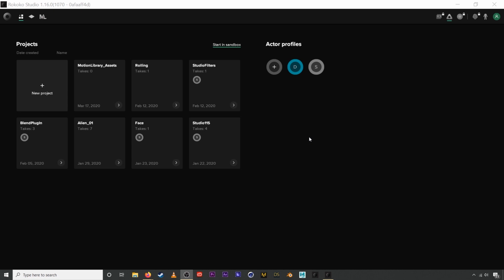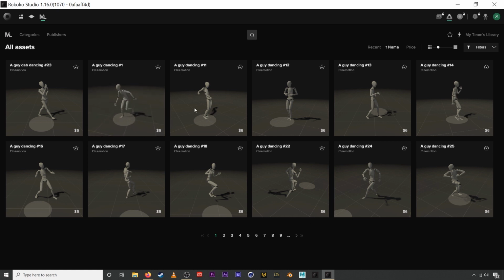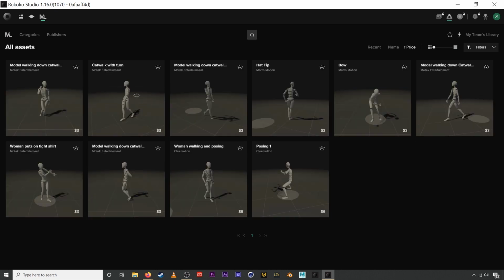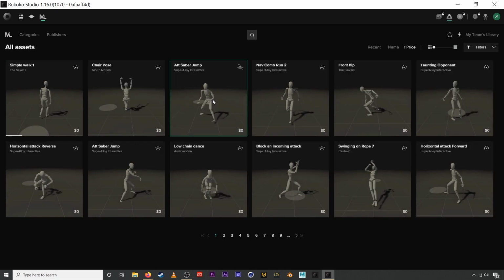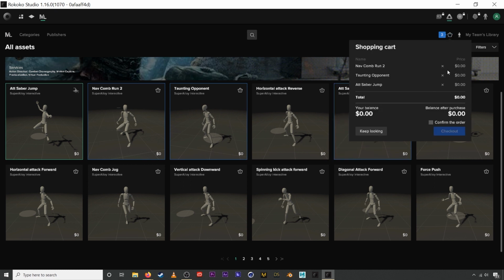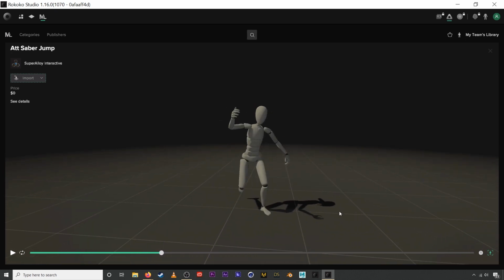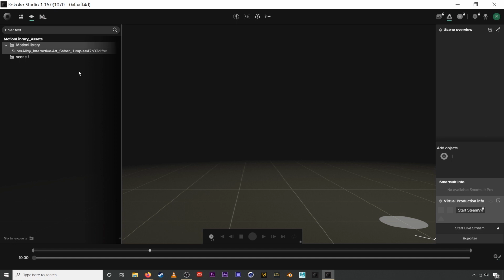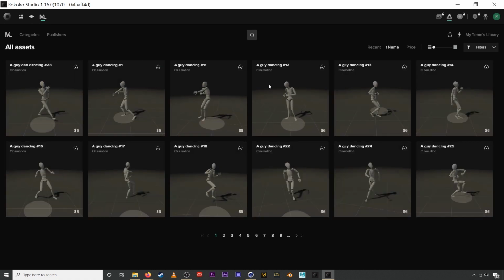Rokoko Guide: Introduction to Motion Library in Rokoko Studio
The Motion Library is now available through Rokoko Studio! The world's largest marketplace of motion assets available for purchase for $3 or $6 per asset. You will even get 150 free demo assets!
In this video, we'll show you how to use the Motion Library in Studio and how to make the most of all the exciting features.